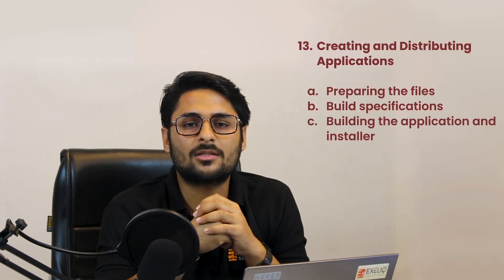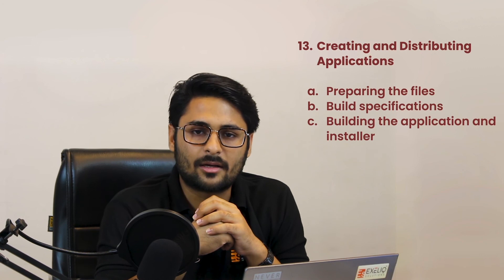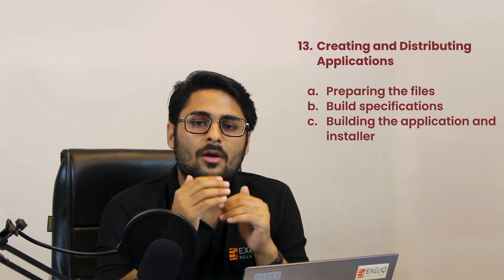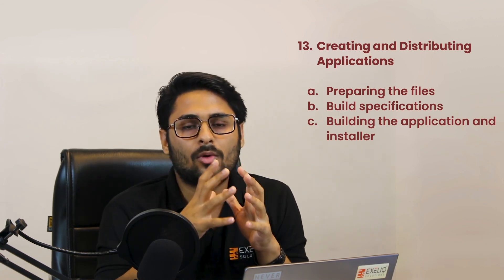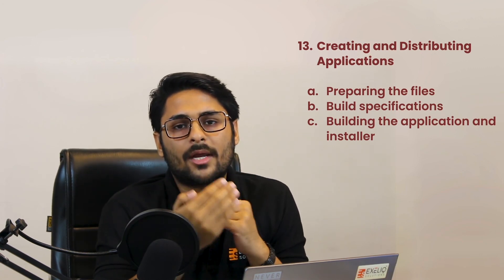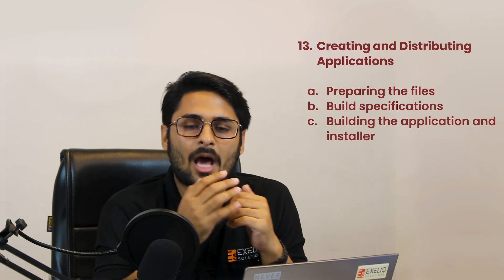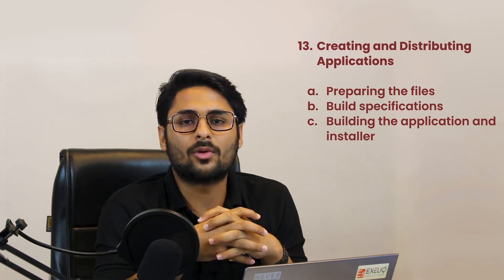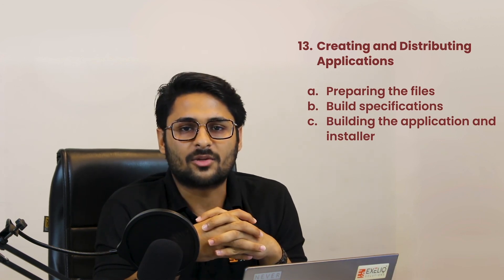LabVIEW Beginner Course Deliverables | LabVIEW Introduction | LabVIEW Basics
If you are a beginner in LabVIEW and want to learn LabVIEW from scratch, this video is for you.
In this video, we will Know the LabVIEW Beginner Course Deliverables. Let's start this Exeliq Tech Talks journey. Be smart and Code fast.

For more content follow Exeliq Solutions

Exeliq Tech Talks is an initiative by Exeliq for restless learners. Our mission is to empower the youth by providing them with a platform to grow their knowledge in the field of manufacturing technology.

Exeliq Tech Talks are committed to enabling our generation to adopt smart manufacturing, by providing them with relevant content like manufacturing programming, instrumentation, industrial internet of things, and other latest cutting-edge technology.

With this vision in mind, Exeliq Tech Talks is committed to delivering value to our viewers.